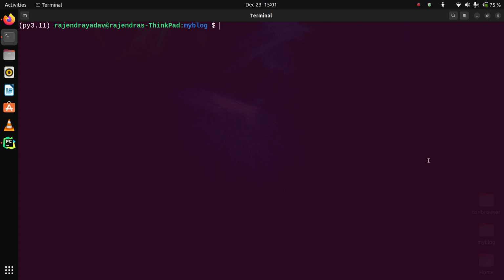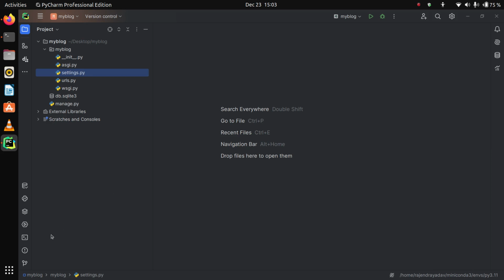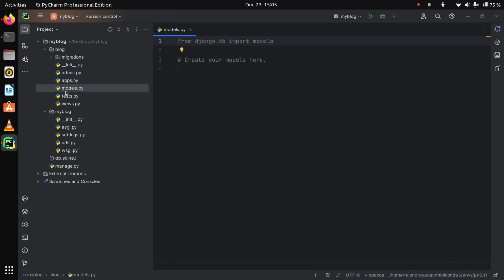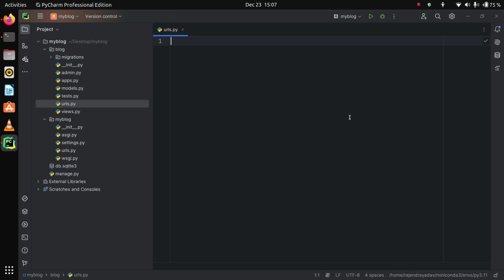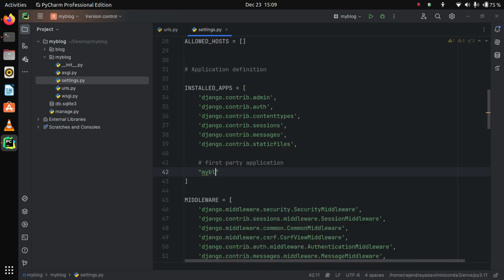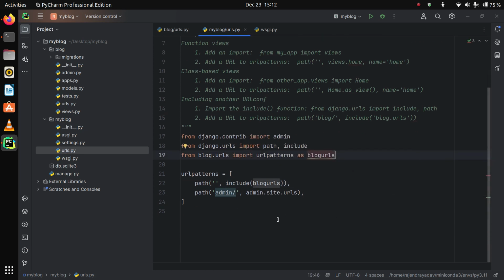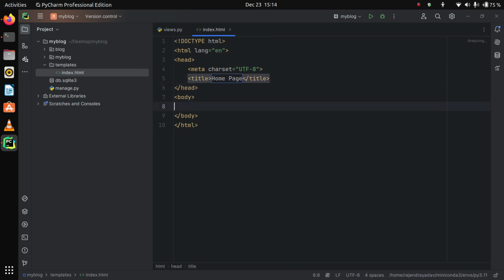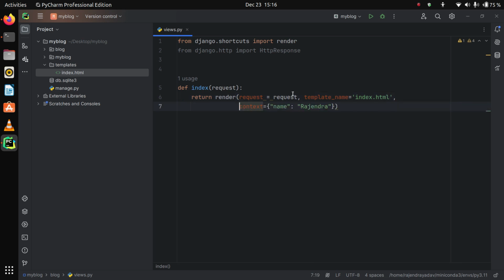Level up your Django Skills: Create an Application in Project - (Part 4)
Hello All,
Django Application setup, migrations , urls mapping and application installation in project.